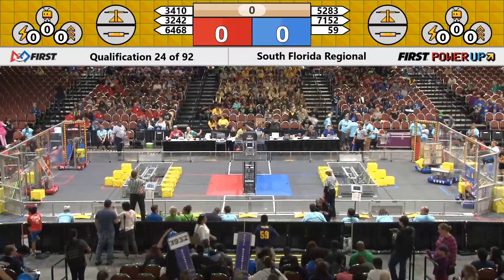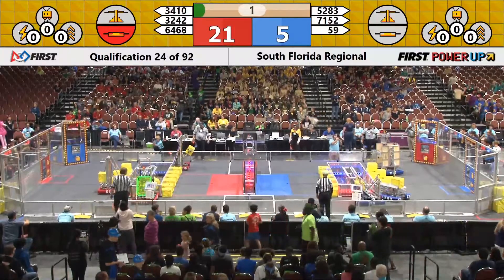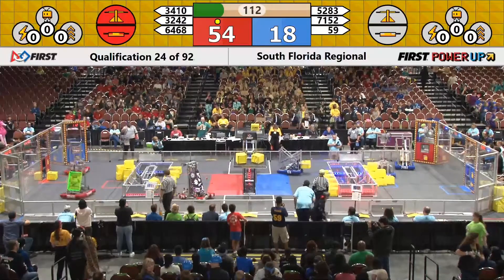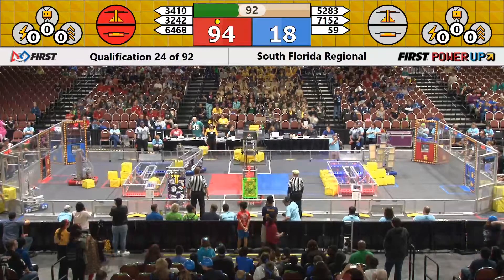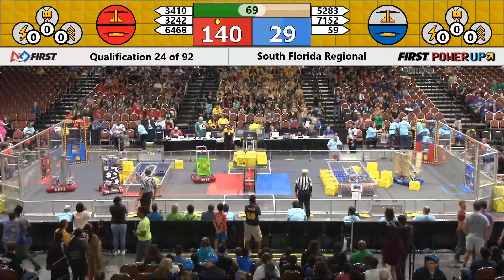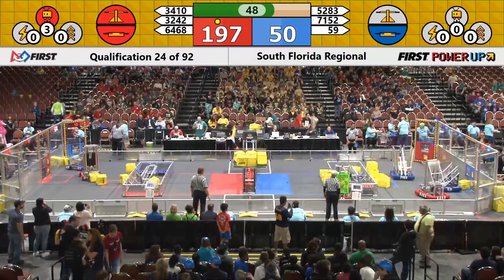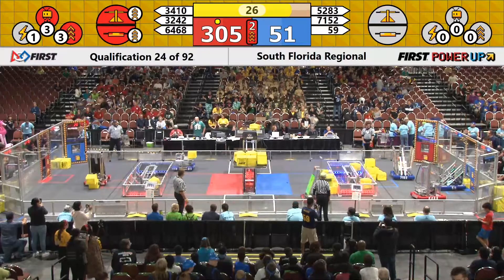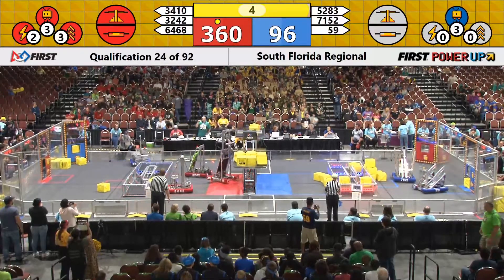Match 24 South Florida Regional 2018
Red: 3410, 3242, and 6468
Blue: 5283, 7152, and 59
Red Score: 378
Blue Score: 96